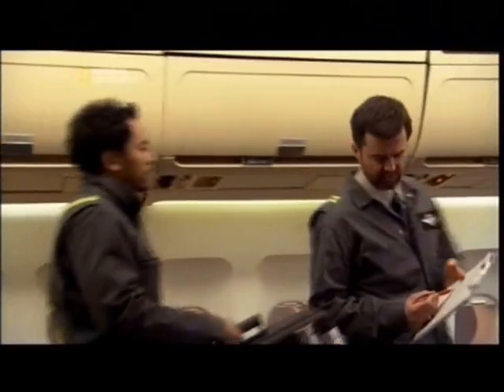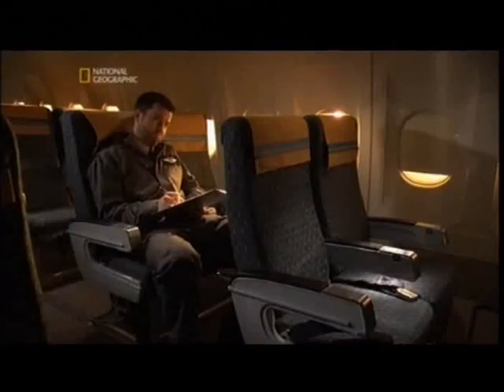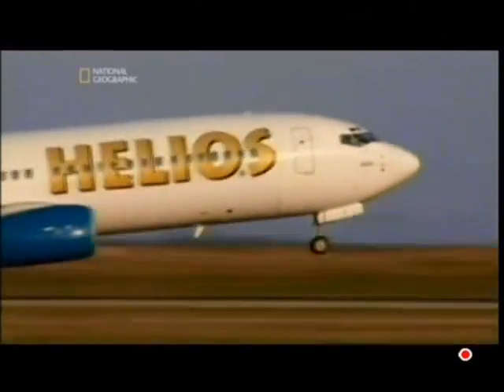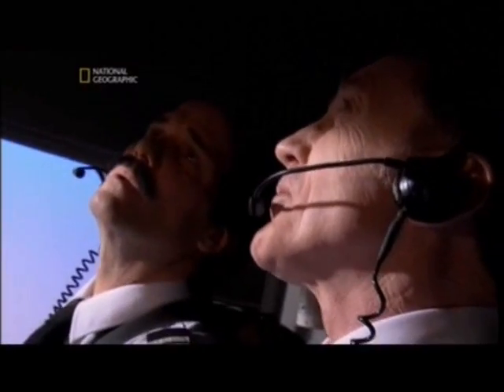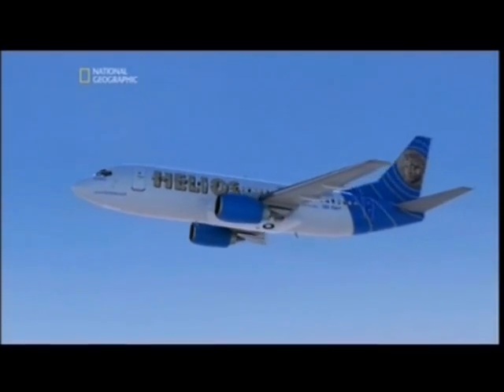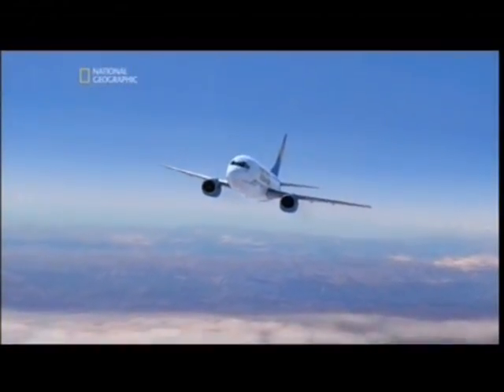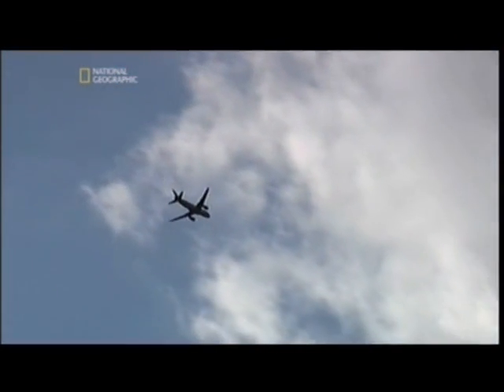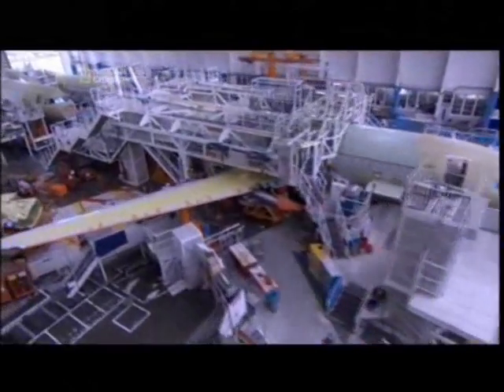Air Crash Investigatoion | Special Report | Ripped Apart | Part 4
Remarkable stories from the series have led to new regulations within the aviation industry making flying safer.

Every day, millions of passengers board airplanes and fly to destinations all over the world. Few of them are actually aware of the potential dangers that come with a modern global lifestyle. This three-part series of special reports sets out to investigate some of the most devastating accidents in aviation history and examine what consequences they had for the industry.

In Ripped Apart, we see how commercial jets rely on a pressurised atmosphere to keep passengers alive and revisit some of the most compelling aviation disasters of the last fifty years to expose the explosive power of decompression. Along the way, we look at the many breakthroughs and design innovations that were implemented only after something went horribly wrong.

Featuring References to

United Airways Flight 811 - Cargo Door Failure& Explosive Decompression
Aloha Airways Flight 243 - Explosive Decompression Caused by Fatigue Failure
British Airways Flight 5390 - Window Blowout - Explosive Decompression, faulty maintenance.

Air Crash Investigation Special Report Mayday Pan-Pan Pan Aloha Airways 243 United Flight 811 British Airways 5390 Comet De Havilland Boeing Airbus Ripped Apart Fire Blood Disaster Travel Safety Airliner Jumbo Jet Window Sucked Out Tear Straps Metal Fatigue Faulty fault maintenence explosive decompression